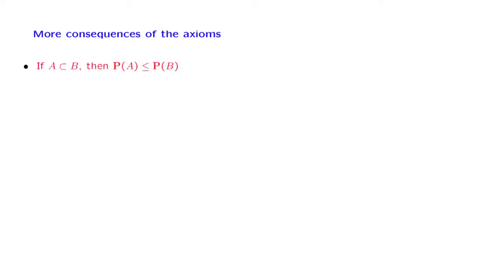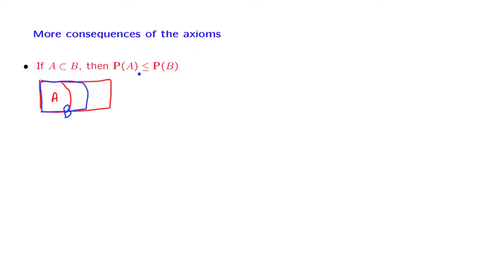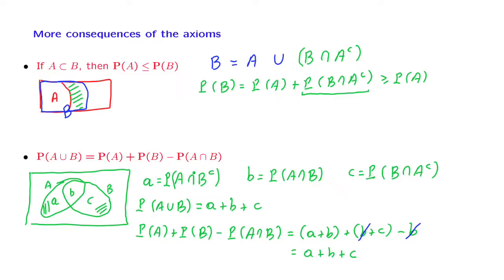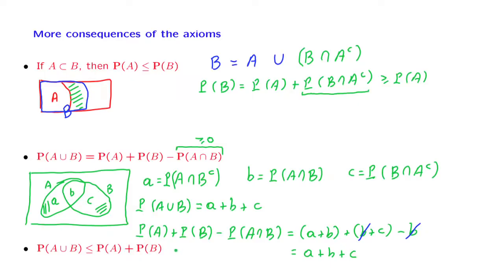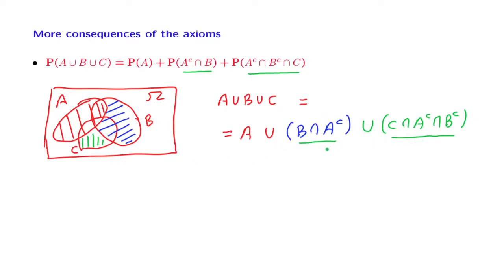L01.6 More Properties of Probabilities